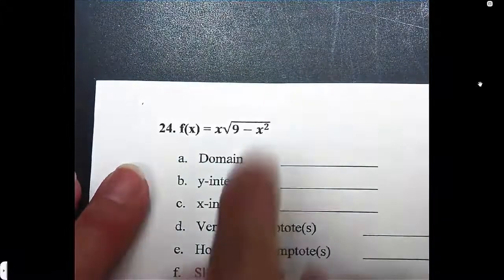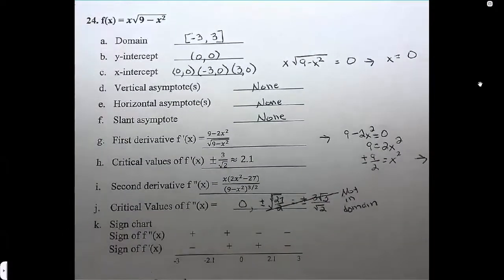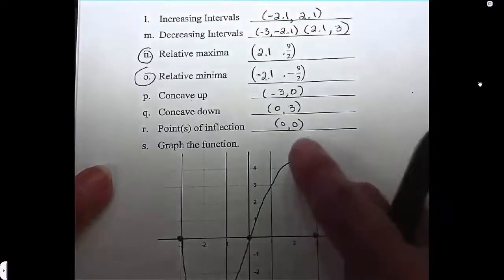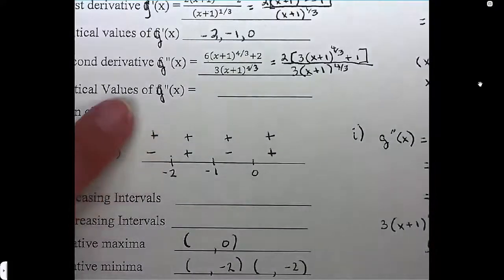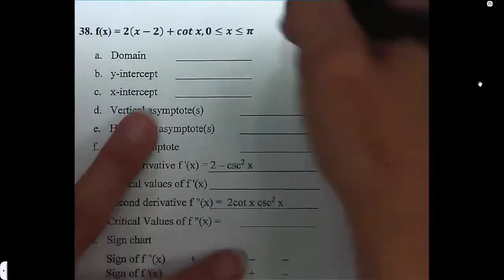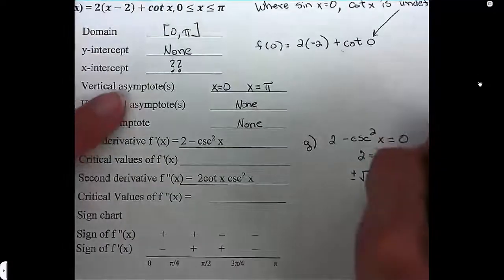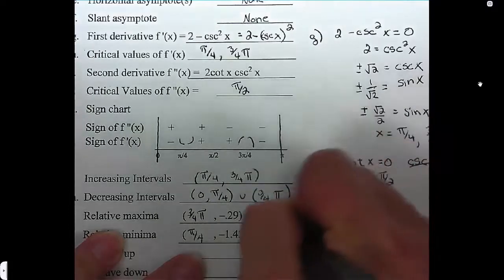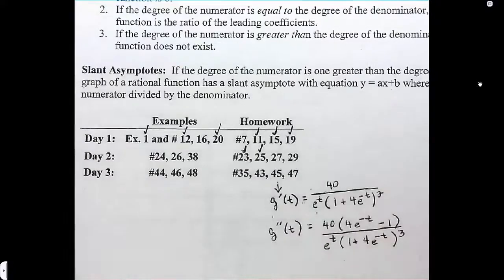1910 Section 4.6 Day 2